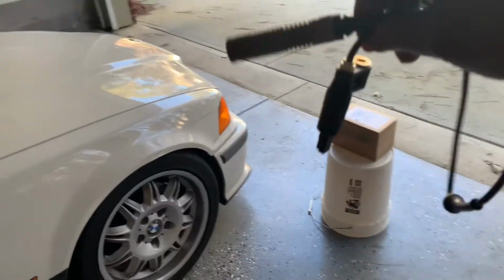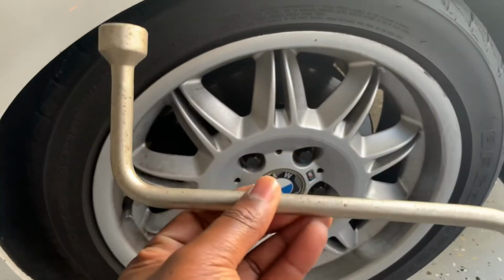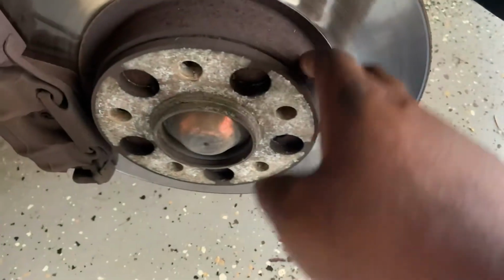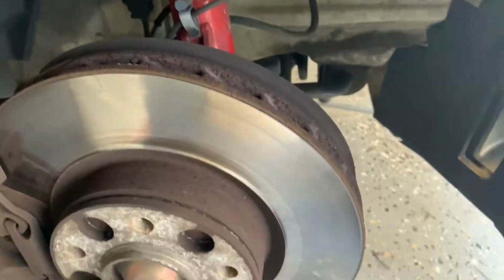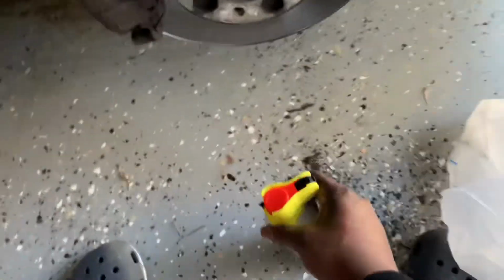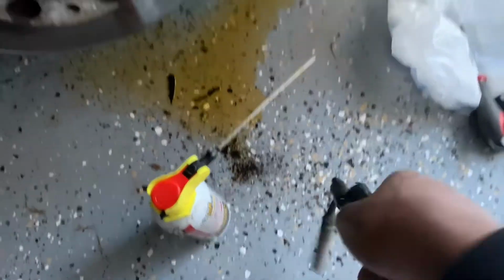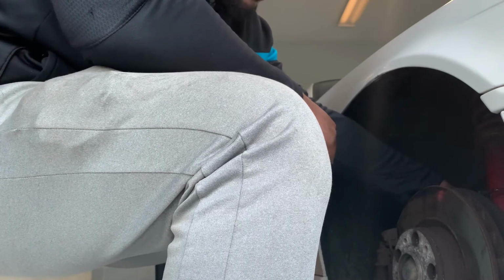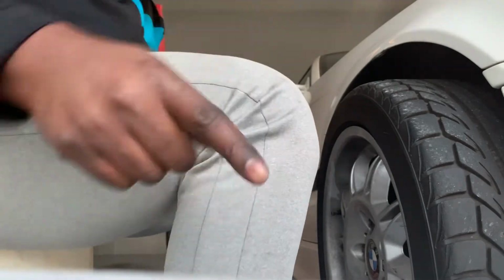E36 M3: How to change wheel speed sensor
DIY on how to change the wheel speed sensor for you e36 or e46 I show the entire process and all tools needed!